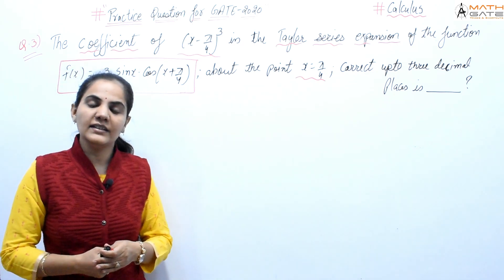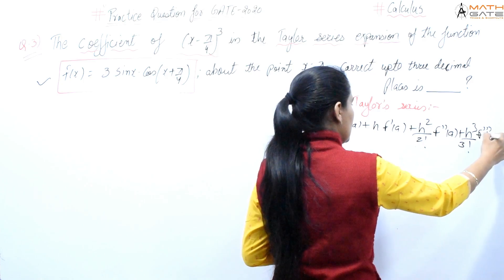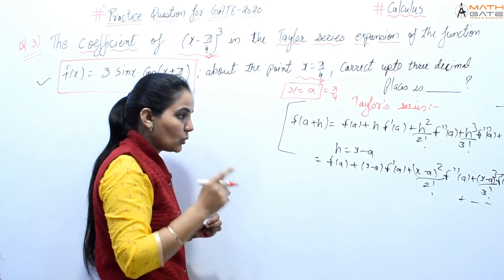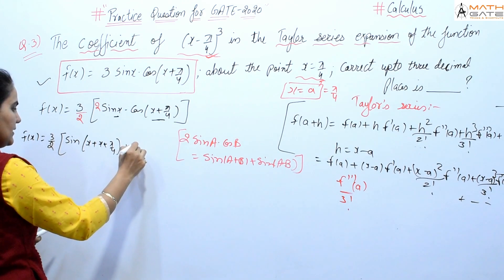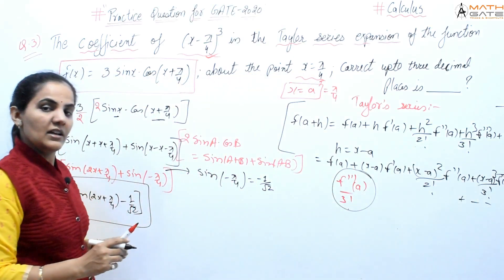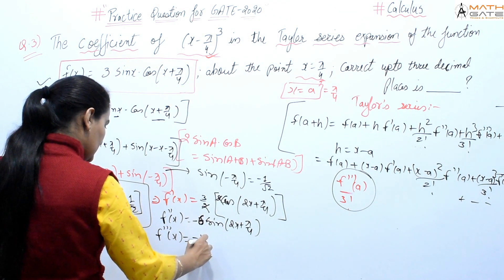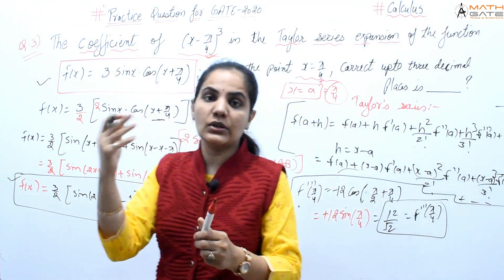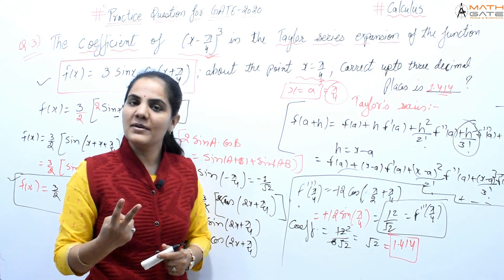Practice Question I GATE 2020 I Calculus I Most Expected GATE 20 Question I GATE Maths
This video covers Taylor's series based questions of Practice session for GATE/ESE 2020 . This question is from calculus & covers the concept of Taylor's series.